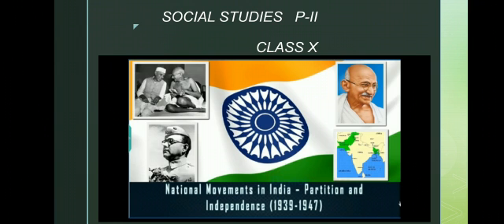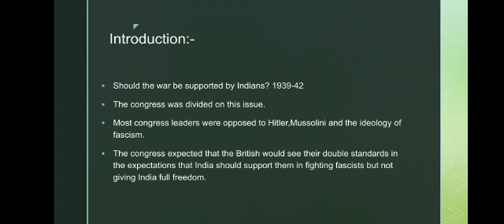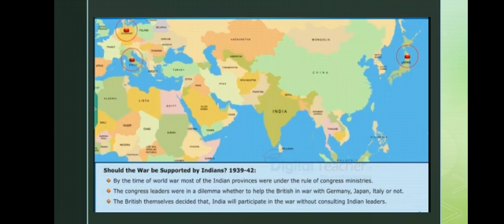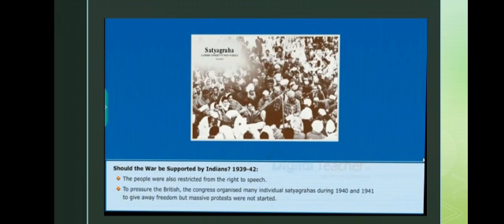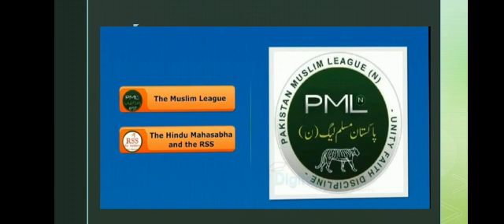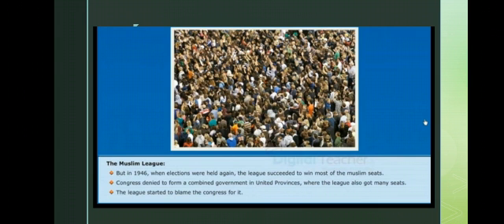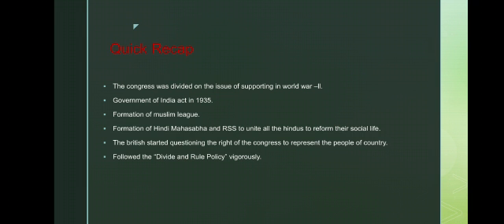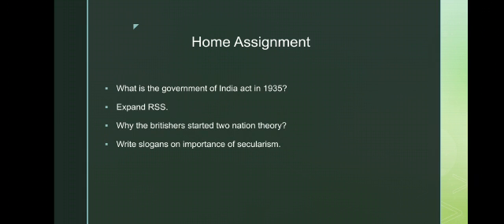X SOCIAL, P 2, DAY 1 PART 1